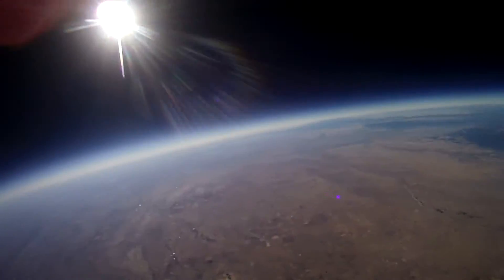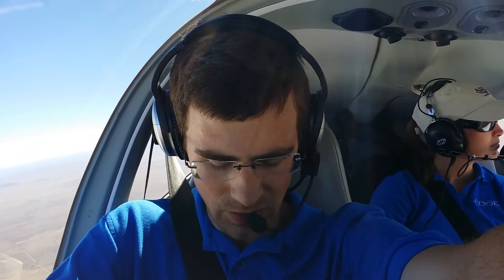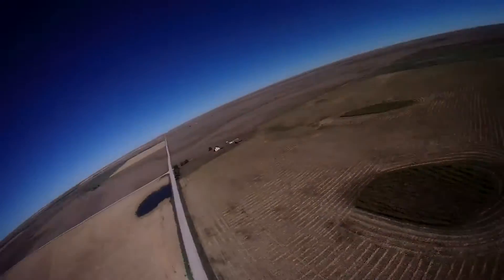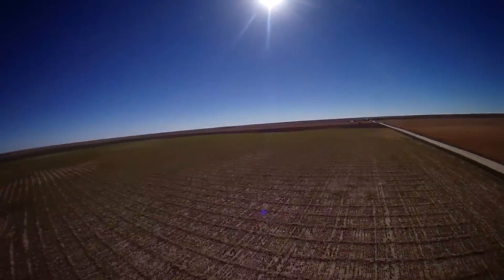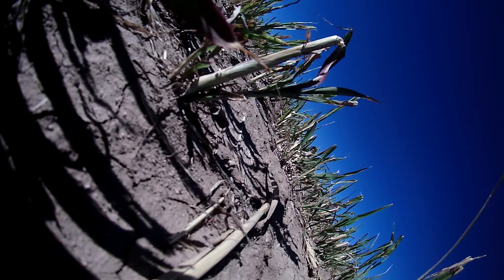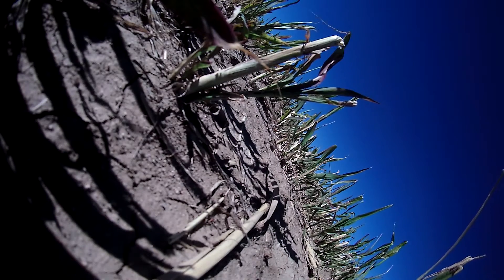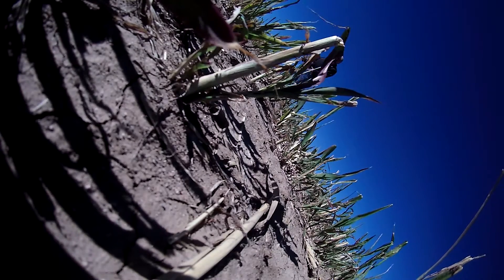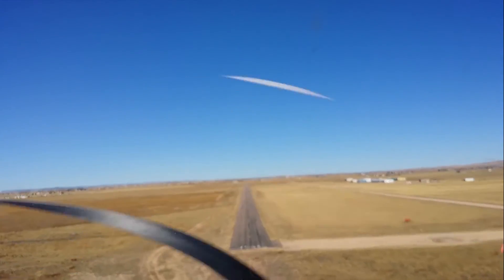EDGE17 Summary - LOHAN / BEACON Test Flight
EDGE17 carried two payloads to slightly more than 91,000 ft (27.7km): one for The Register's Special Project Bureau as a part of the LOHAN mission, and one for EDGE's research project BEACON.
The LOHAN test, designed to characterize the airspeed sensor at altitude and expose the batteries and servos selected for the mission to the temperature and pressure of near space, was provisionally dubbed LESTER (LOHAN Experiment: Stratospheric Test of Energy Reserves), after the illustrious leader of the LOHAN effort, Lester Haines.  More on the LOHAN project can be found
Many thanks to the sponsoring and supporting organizations that are making this effort a reality.  The EDGE team is honored to be counted among your ranks.
Also deserving of thanks are the great folks at Colorado Springs East Airport for once again graciously hosting the EDGE team - if you're flying around the Front Range of Colorado, be sure to support this great airstrip!